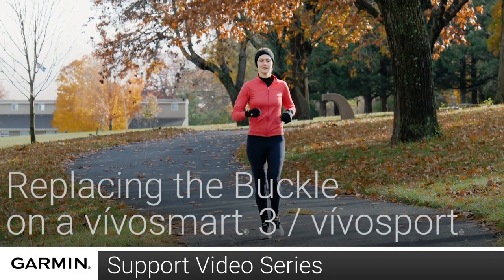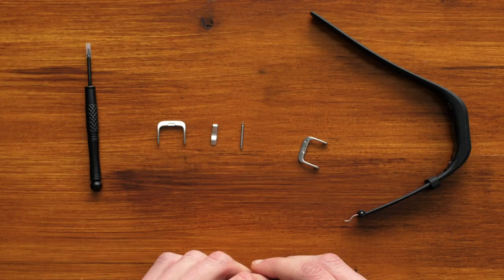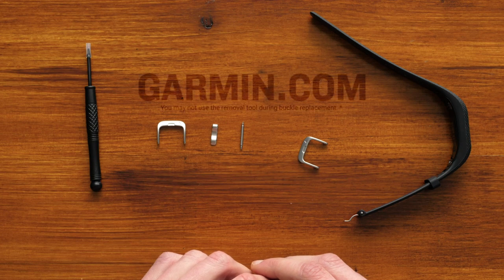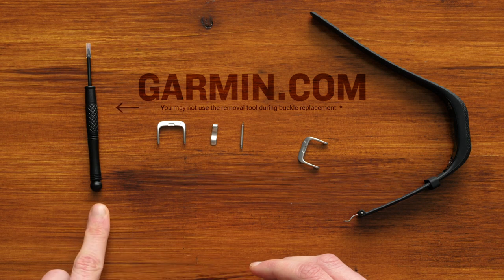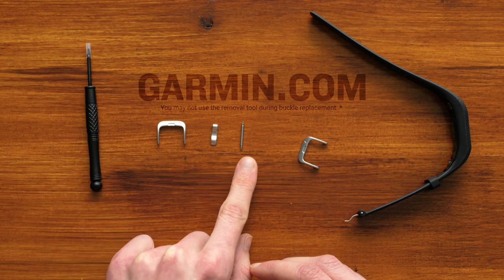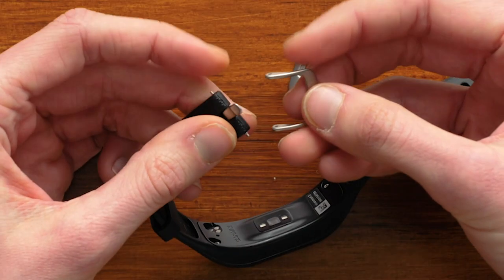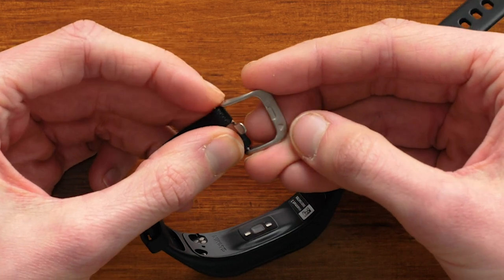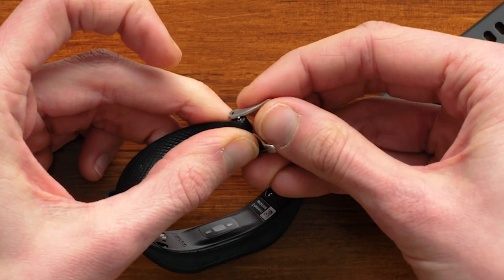Support: vívo Buckle Replacement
Learn how to replace the buckle hardware on your vívosmart 3 or vívosport.